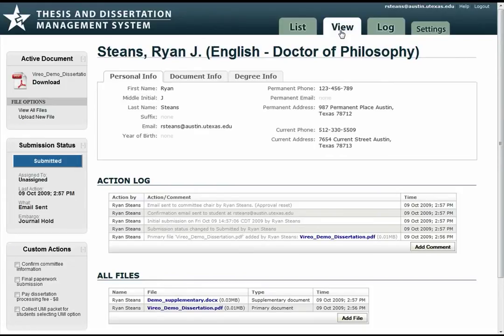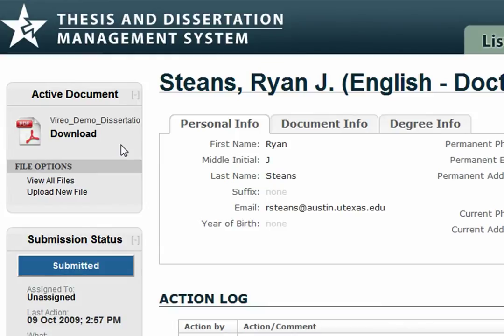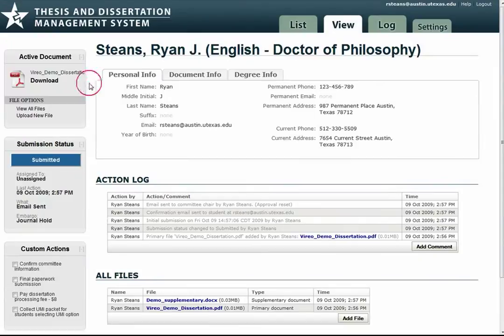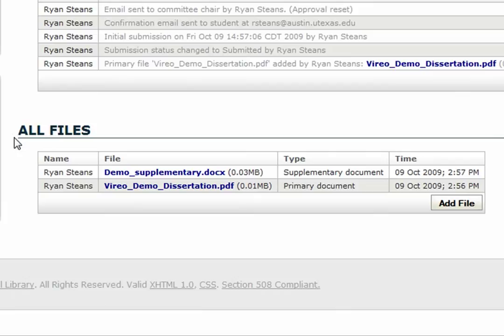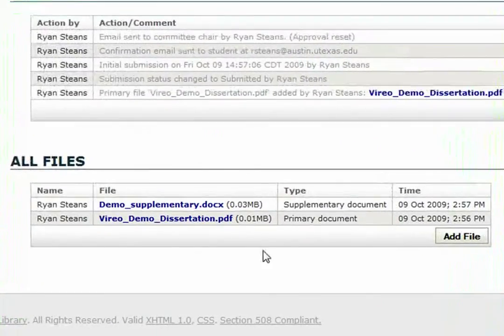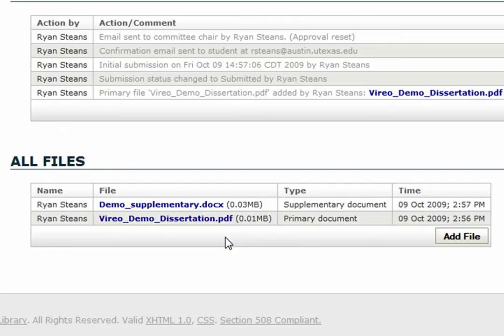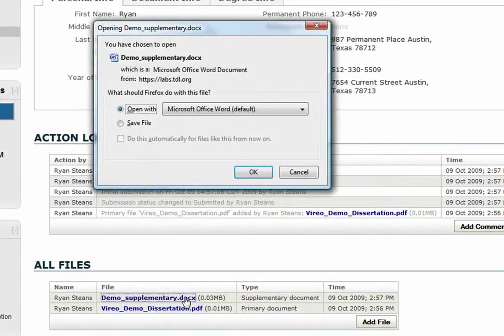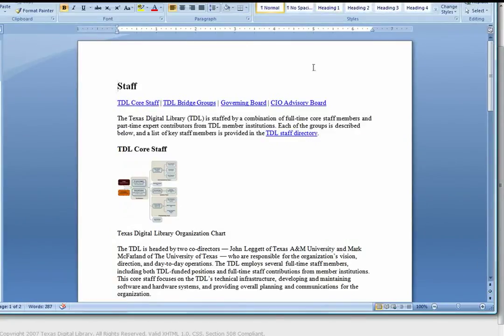Vireo Admin View Tab: Opening Documents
The Admin Management tool for the Vireo Electronic Thesis and Dissertation Submission and Management system.

How you can open the documents associated with an ETD in the Vireo system.